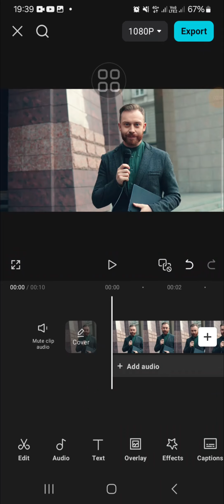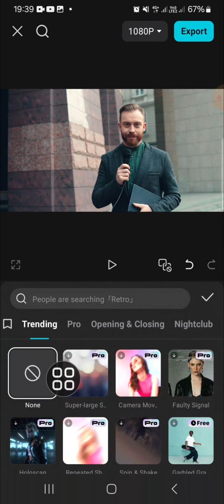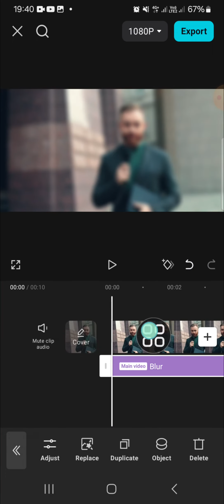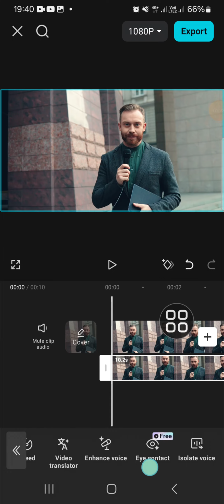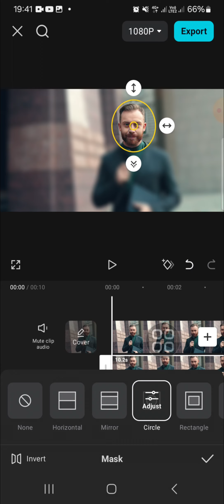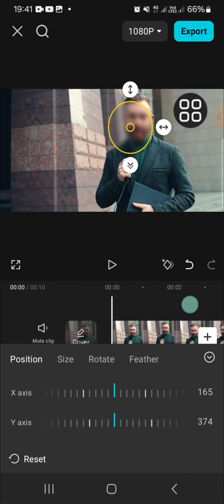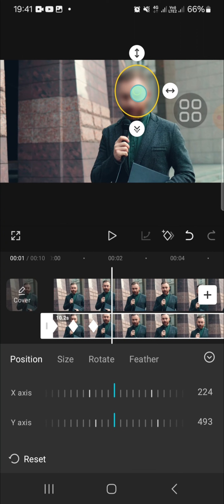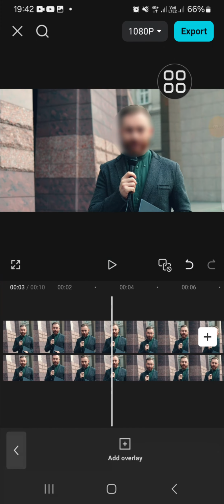💥 TIPS: How to Blur Moving Subjects in Capcut Mobile (ENGLISH)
Struggling to blur moving subjects in your videos? In this tutorial, I’ll show you step-by-step how to use CapCut Mobile to add a professional-looking blur effect to moving objects or people in your clips. Perfect for adding privacy, focus, or creative effects!